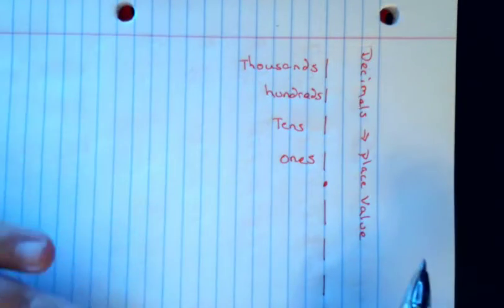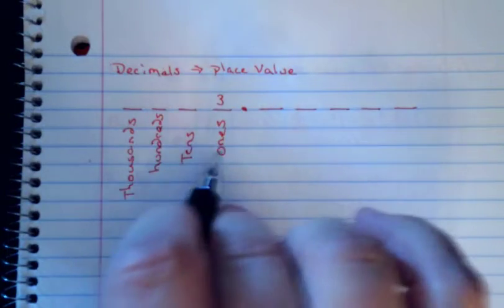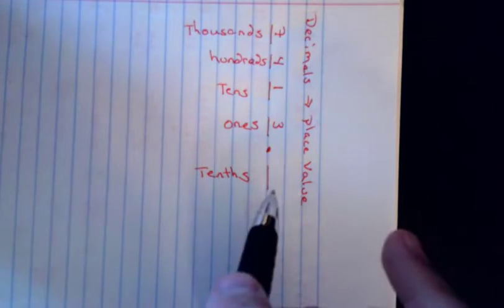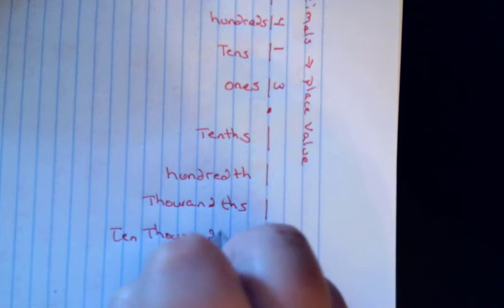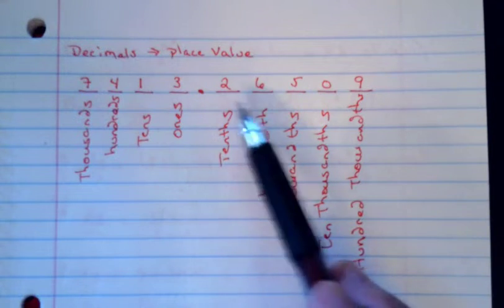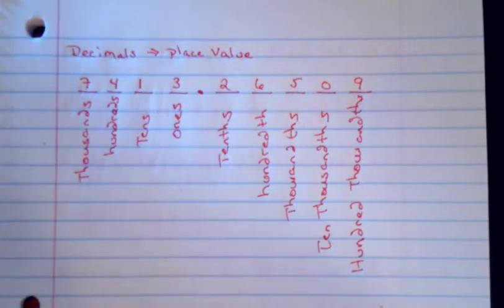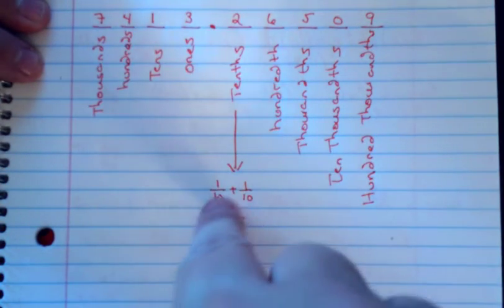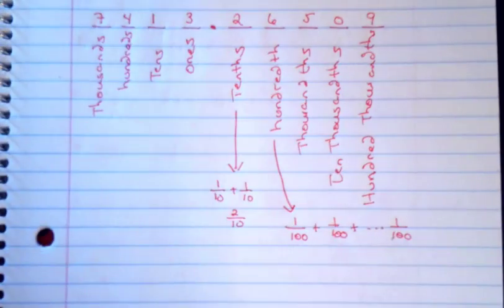Decimal Place Values